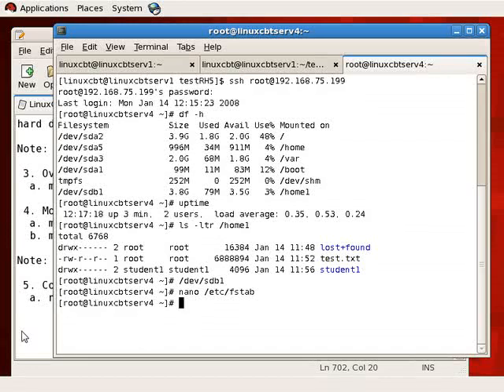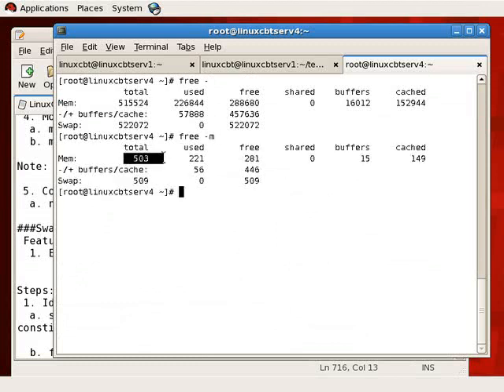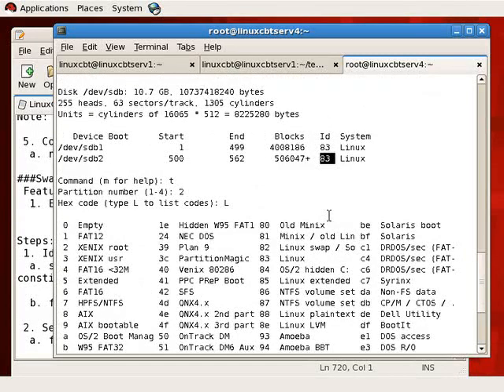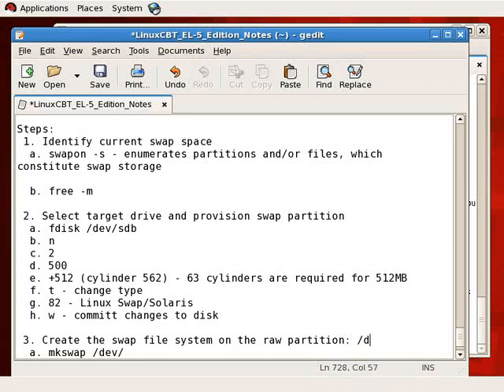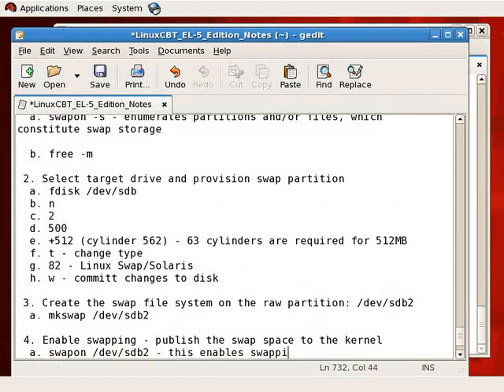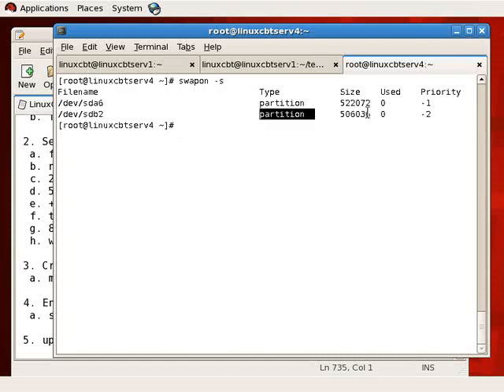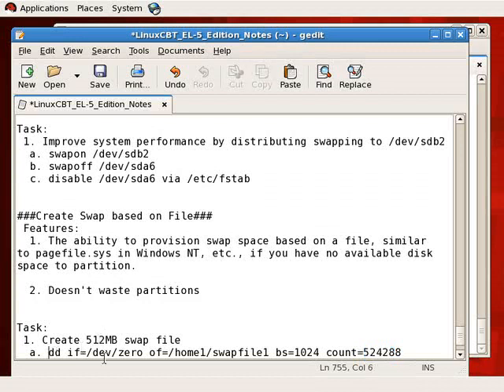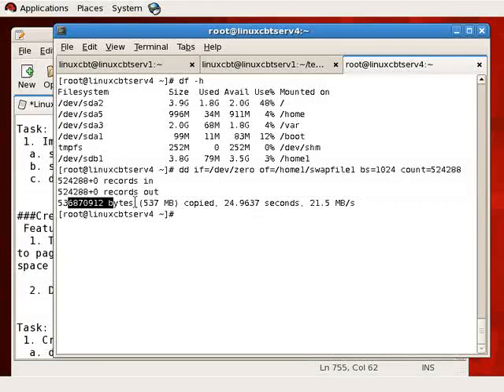How to Create Swap Space in Linux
Create Swap Space in Linux, how to clear swap space in linux, how to check swap space in linux, add swap space in linux, increase swap space linux